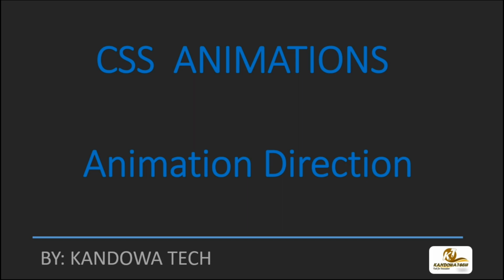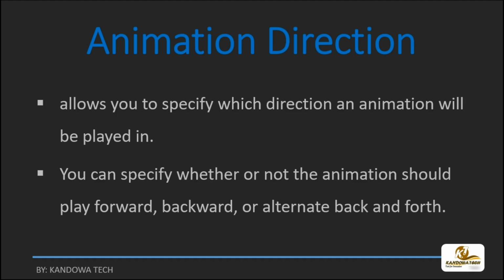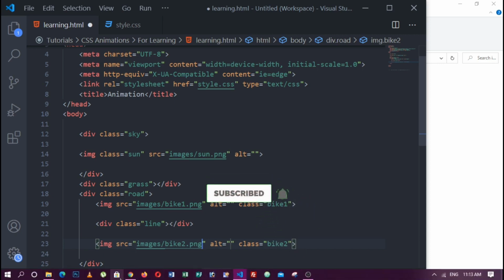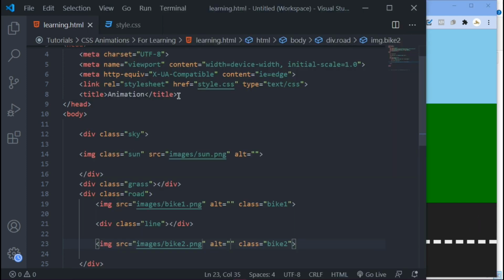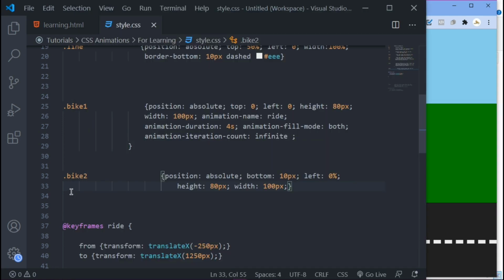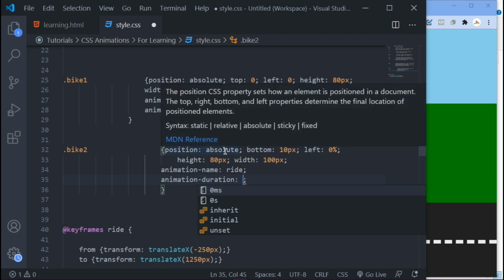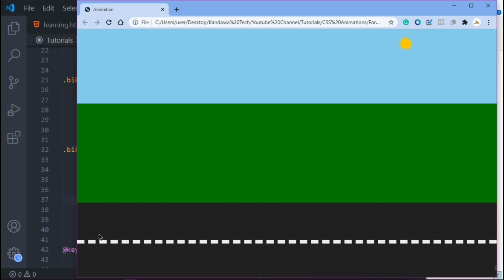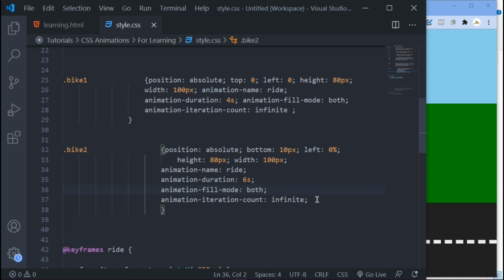CSS Animation Tutorial || Animation Direction || Learn CSS Animations in 2021 || Lesson #07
Hi, welcome to our Seventh lesson of this CSS Animation Tutorial. In this tutorial, We are going to be looking at how we can add direction to our animations. To get the most from this Crash Course, you are probably going to want to be pretty comfortable with the basics of CSS, as well as HTML.